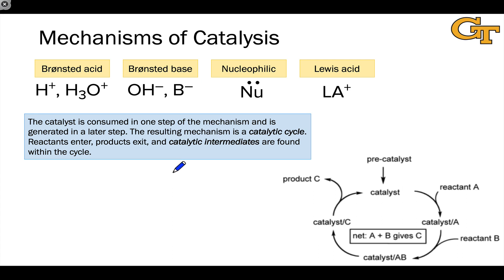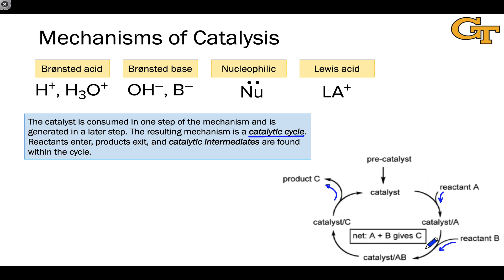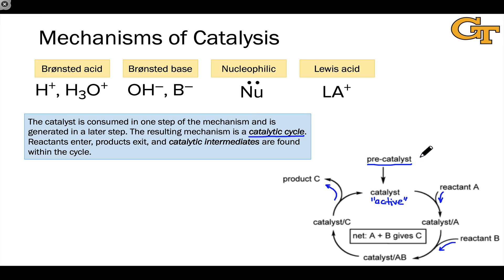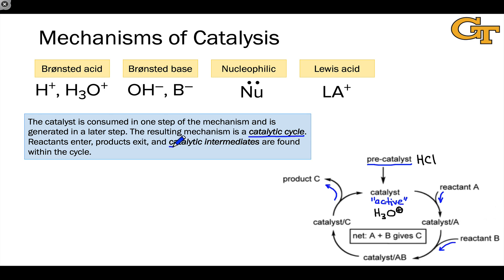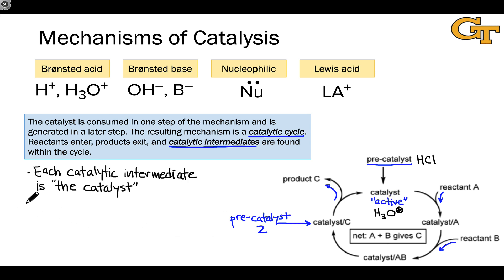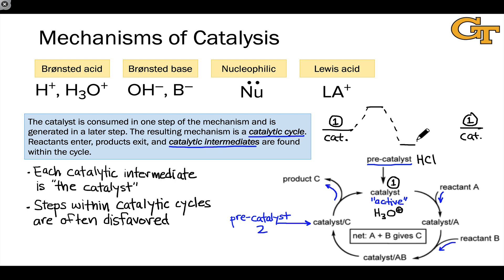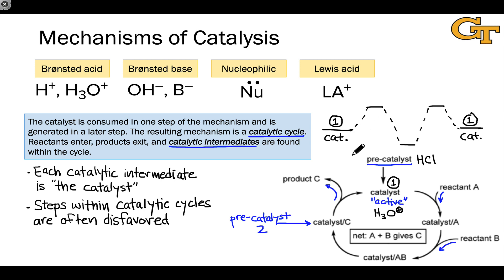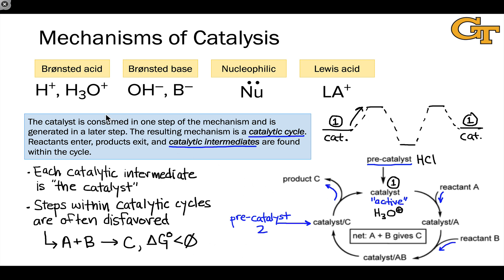01.03 Mechanisms of Catalysis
General principles of catalytic mechanisms. Catalytic cycles. Each catalytic intermediate can be thought of as "the catalyst." Catalytic steps are often disfavored. Catalysts cannot make disfavored reactions favorable.

00:00 Catalytic Cycles
01:01 Pre-catalysts and Catalytic Intermediates
02:46 Catalytic Cycles Include Uphill Steps
04:17 The Overall Reaction Must Be Favored
04:46 Modes of Catalysis